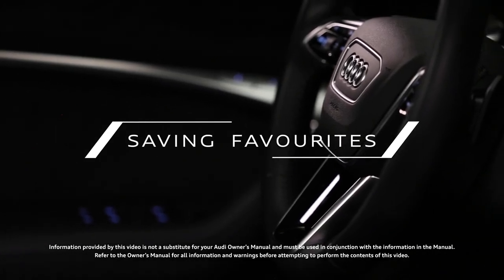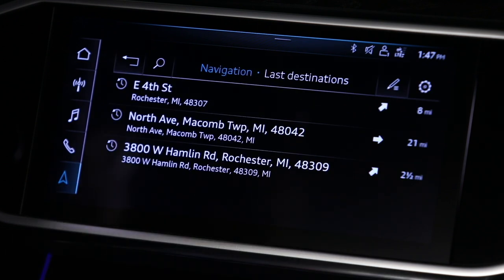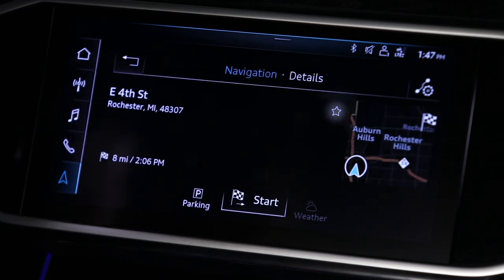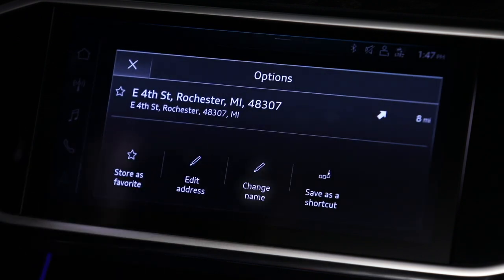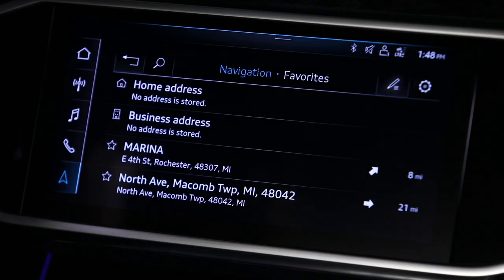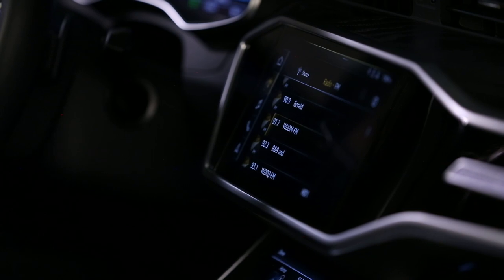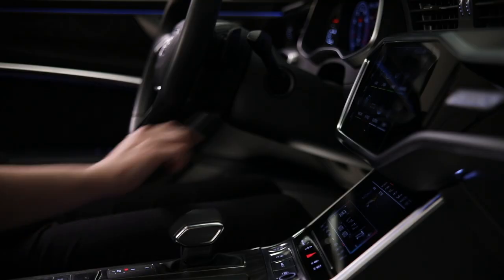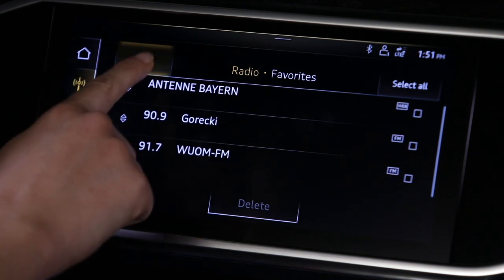Audi Tech Tutorial: Saving Favorites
Favorites provide a quick avenue to frequently accessed items like radio stations and navigation destinations.